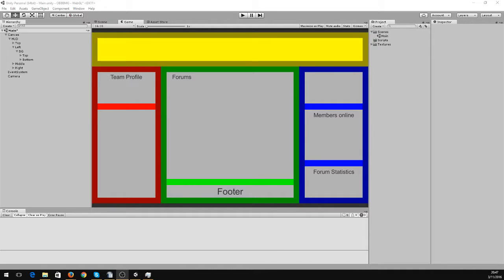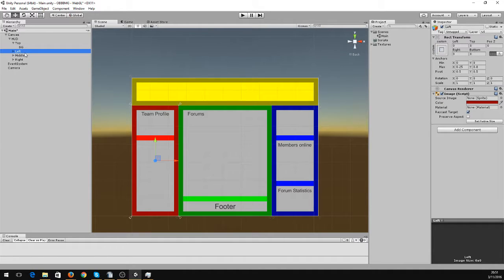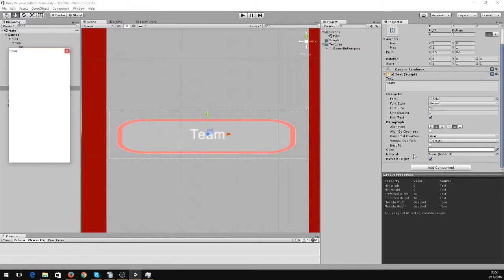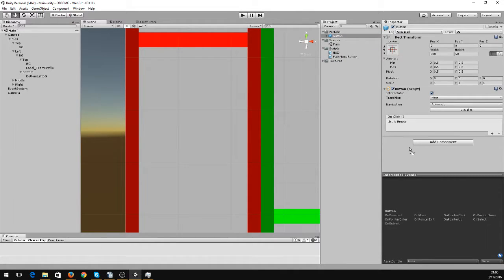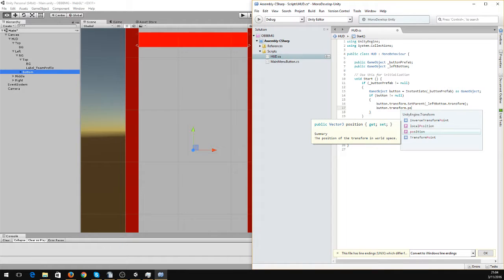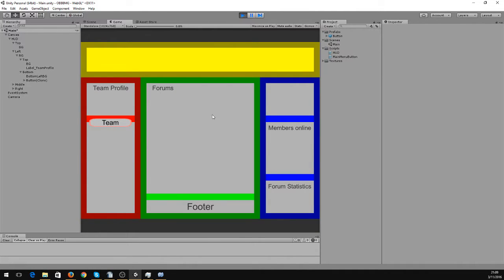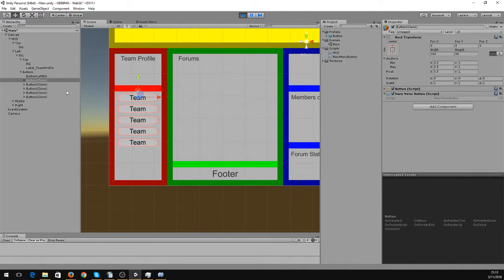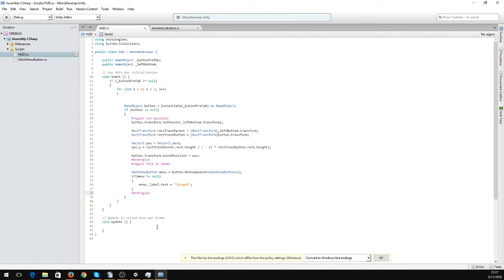Tutorial 03 - UI glance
First glance at Unity UI